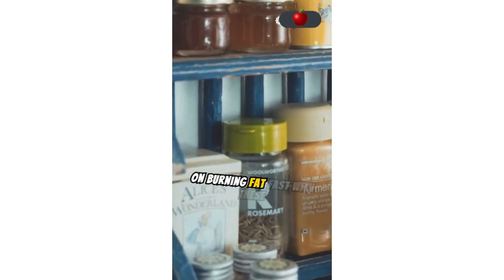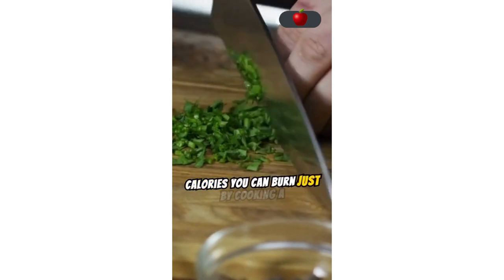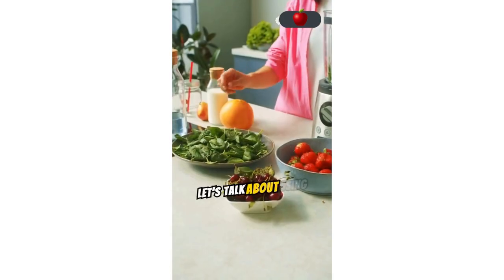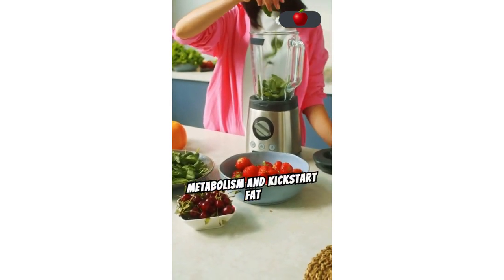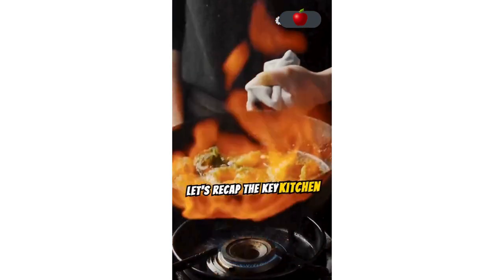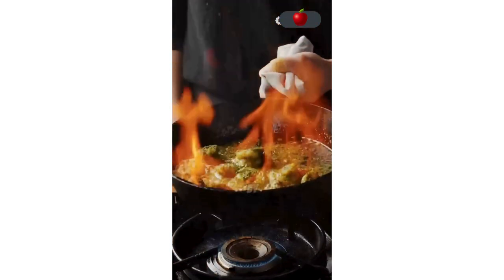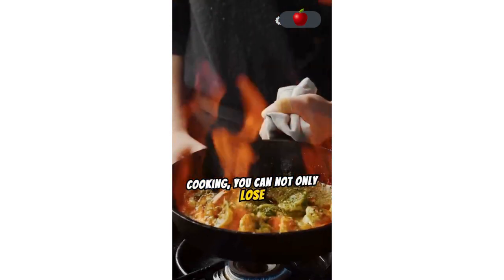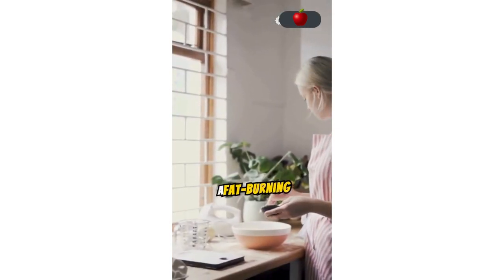Burn Fat FAST With These Kitchen Secrets | Health Freak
Burn Fat FAST With These Kitchen Secrets

Embark on a transformative journey towards optimal health, weight loss, and youthful vitality with these four essential ebooks. "The Fat Burning Kitchen" (FBK) unveils the secrets to revamping your diet and igniting your body's fat-burning potential. By incorporating the right foods and eliminating common dietary pitfalls, you'll learn how to efficiently shed unwanted pounds and maintain a lean physique.
Complement your fat-burning efforts with "101 Anti-aging Foods," a comprehensive guide to nourishing your body with nutrient-dense foods that combat the signs of aging from within. Discover the power of antioxidants, vitamins, and minerals in promoting youthful skin, boosting energy levels, and supporting overall well-being.

"Truth About Abs" delves into the science behind achieving a toned and defined midsection. With a focus on proper nutrition, targeted exercises, and debunking common myths, this ebook provides a roadmap to sculpting your abs and building a strong core.

Take your fat-burning efforts to the next level with "The 23-Day Advanced Nutritional Fat-Burning Blueprint." This comprehensive plan combines cutting-edge nutritional strategies with effective workout routines to maximize your results in just over three weeks. By following this blueprint, you'll accelerate your metabolism, burn stubborn fat, and achieve the lean, healthy body you've always desired.

Invest in your health and well-being with these four ebooks, and unlock the secrets to a leaner, healthier, and more youthful you. Embrace the power of nutrition, exercise, and proven strategies to transform your body and optimize your overall health.